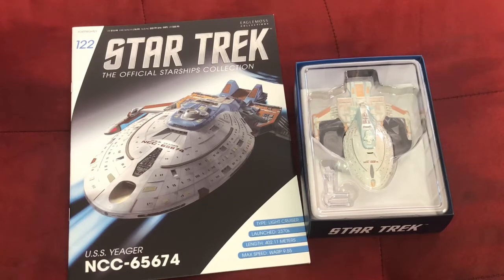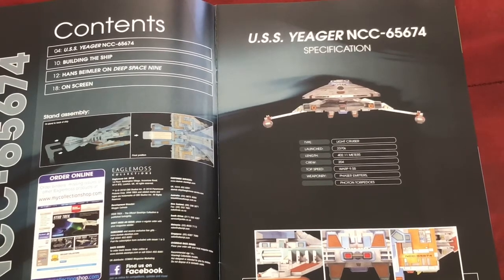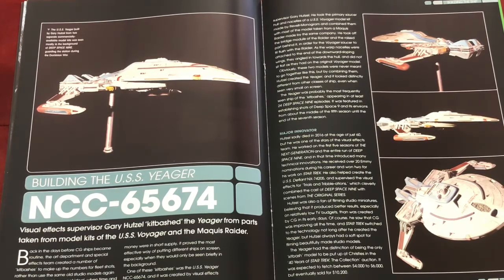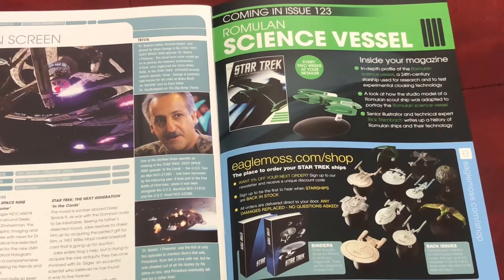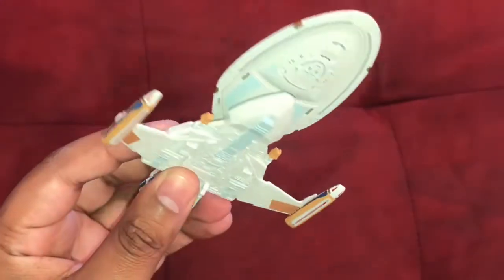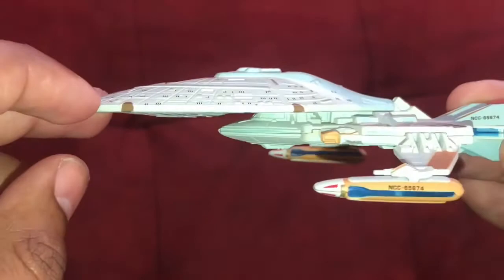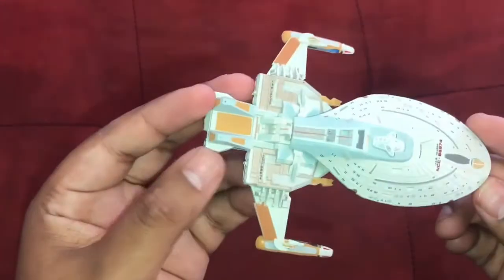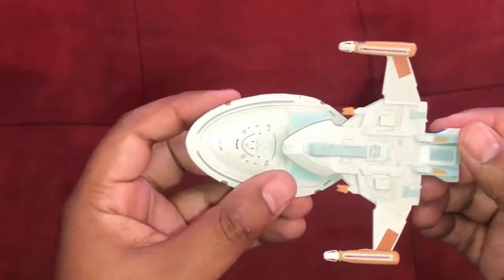Star Trek Starships Collection Issue 122: USS Yeager NCC-65674 Review